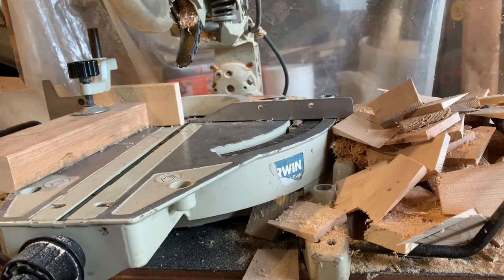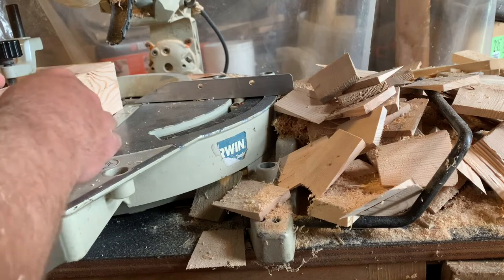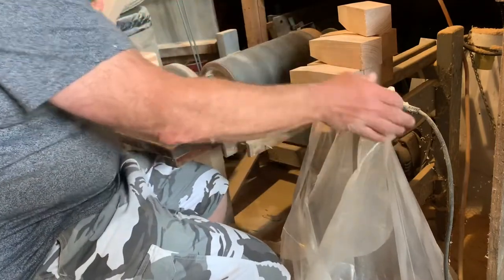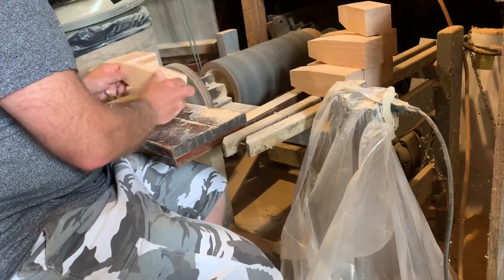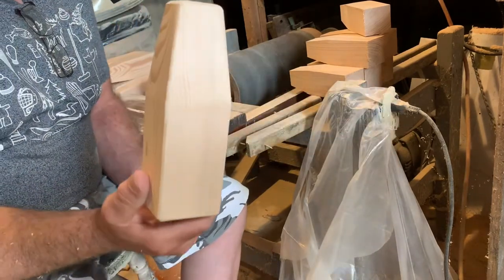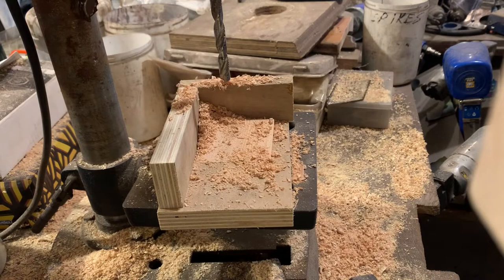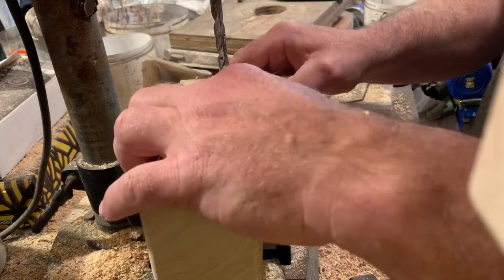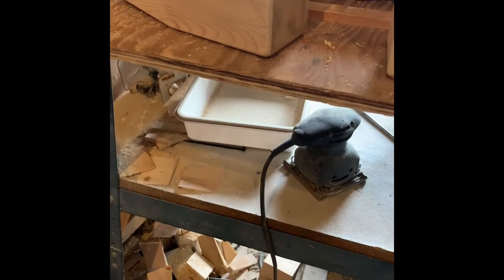Basic buoy build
This is a condensed video on how I make my buoys. We sell these to the local tourist shops and to people who just want a cool nautical themed ornament for their house/cottage etc. Wood used is normally spruce. DISCLAIMER-DO NOT ATTEMPT THIS THE WAY I DO IT, SERIOUS INJURIES ARE PROBABLE. SERIOUSLY. Any questions or comments are welcome.